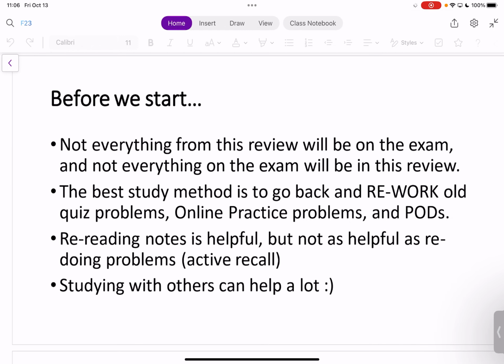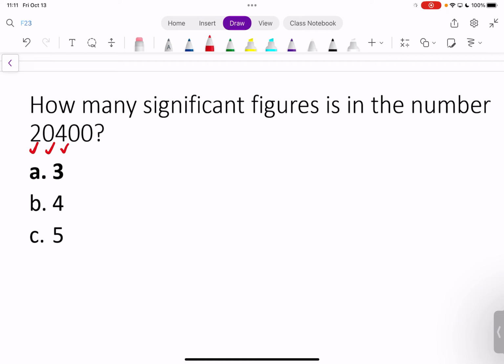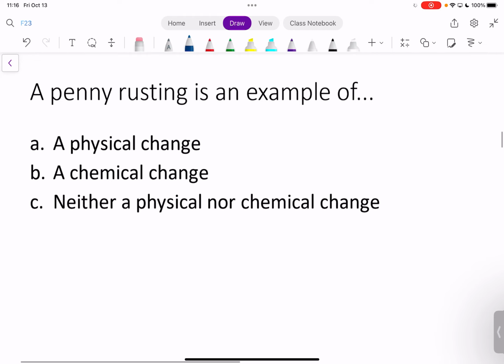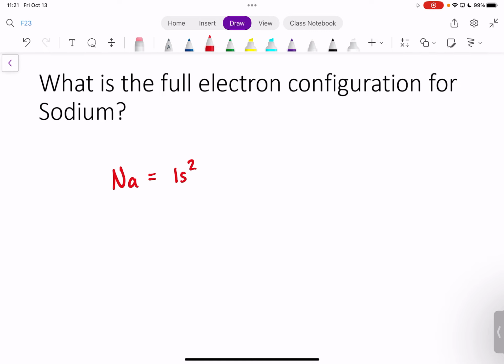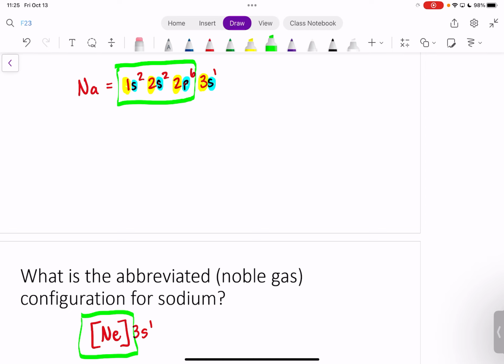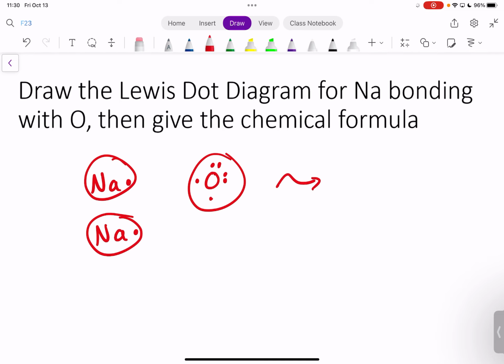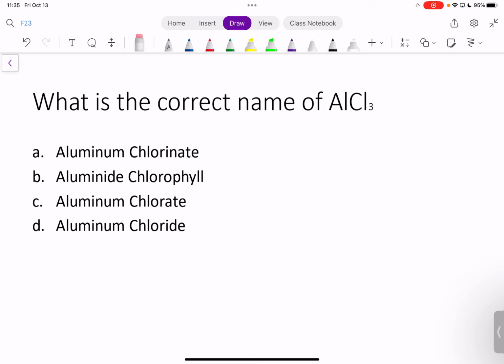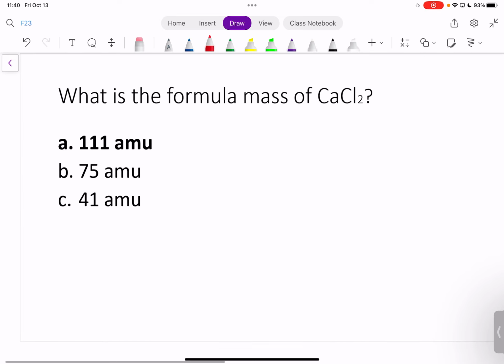Exam 1 Review Session